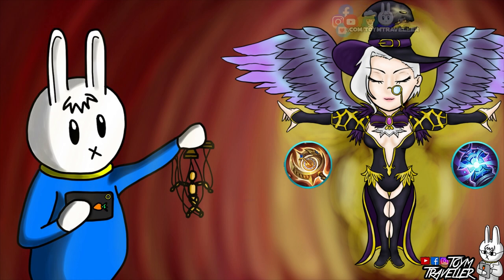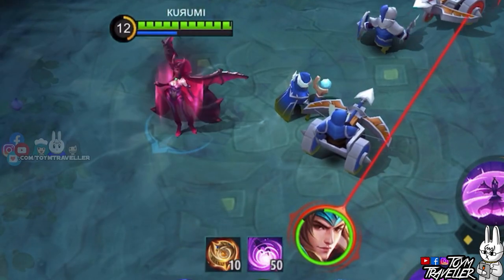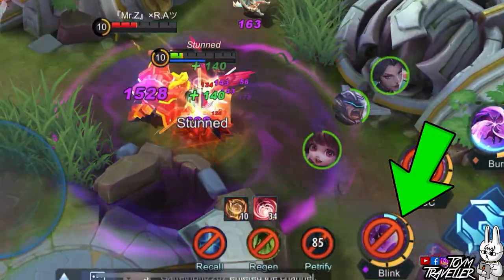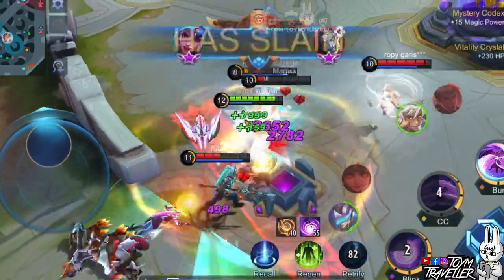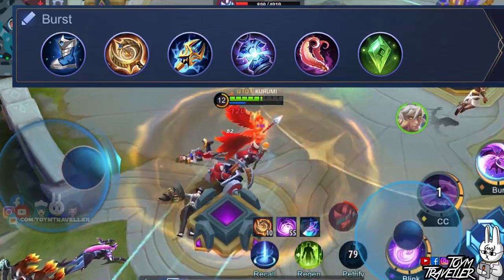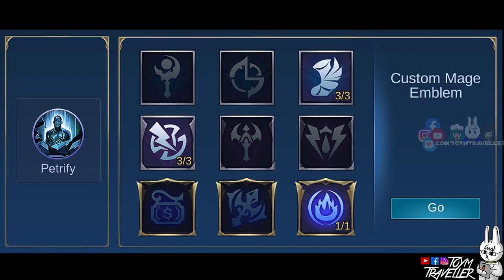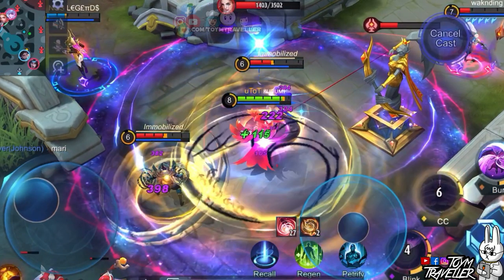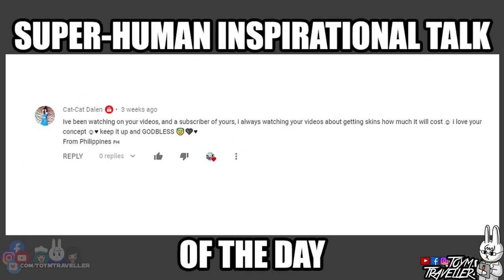REVAMPED ALICE - GUIDE, ITEMS, SPELL, EMBLEMS, TIPS AND TRICKS - MGL MLBB BOOT CAMP VOL 13.1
Mobile Legends RE: Boot Camp Vol. 13.1 : Revamped Alice - Tips, Items, Spell, Emblems, Tricks, and Guide

On this boot camp, we are gonna feature our Queen of Blood, Alice.

We will tackle on his skills, item build, best ability or spell, and some tips and tricks to guide you on your journey on using Alice.